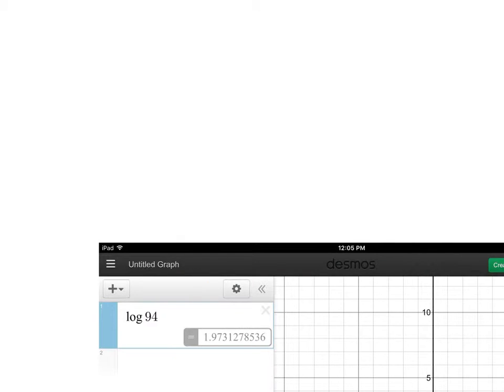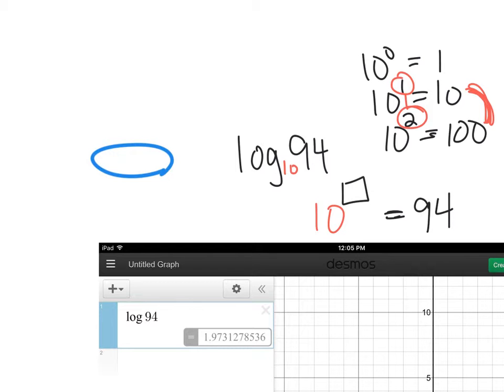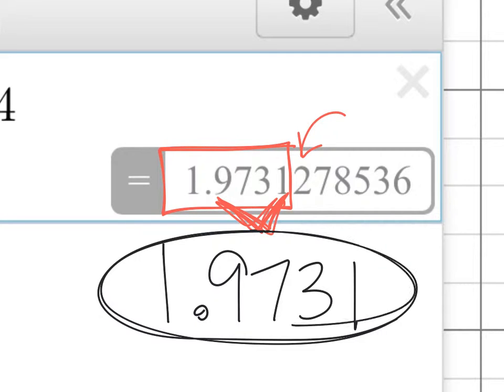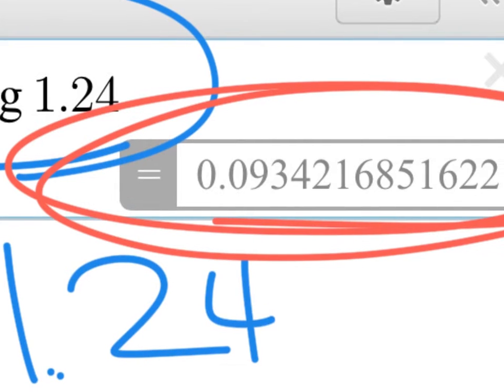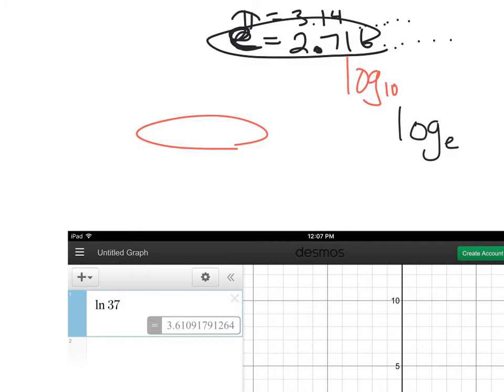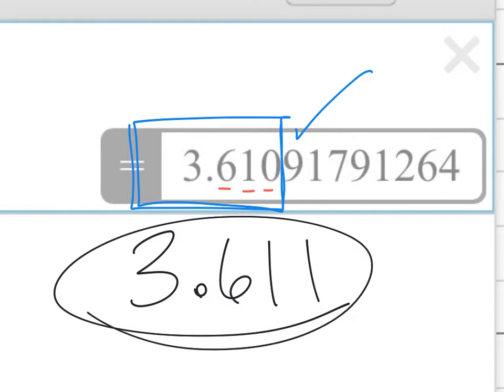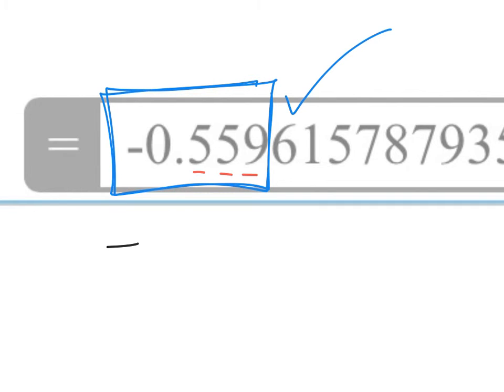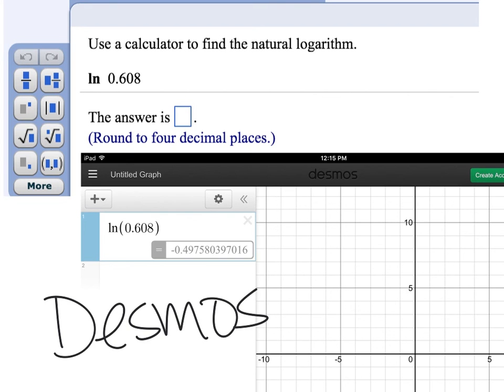39 Math 209 Week 5 Section 12.3 Evaluate natural and common logarithms with a calculator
39 Math 209 Week 5 Section 12.3 Evaluate natural and common logarithms with a calculator